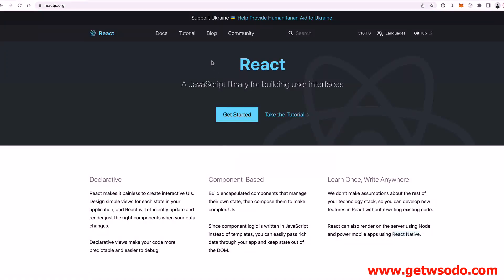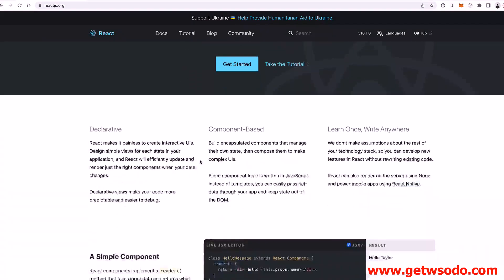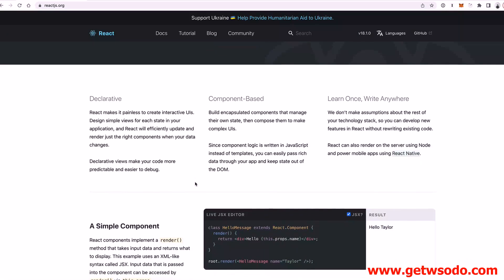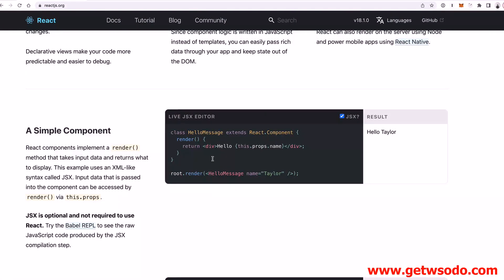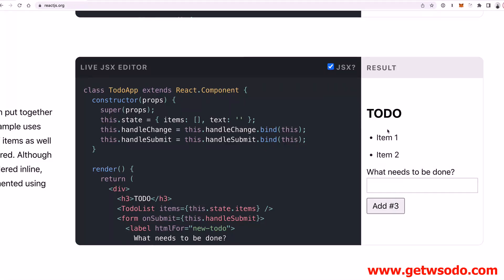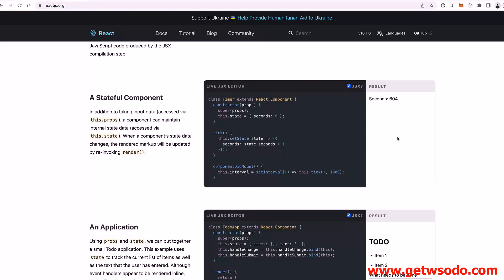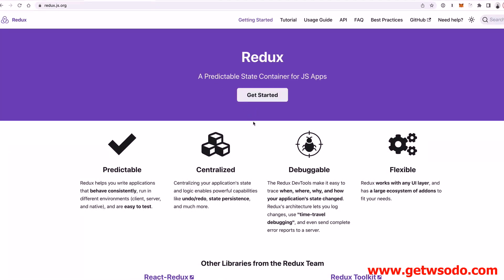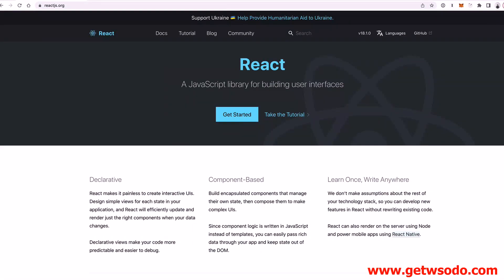04 Introduction to React js & Redux Free Dapp University Bootcamp